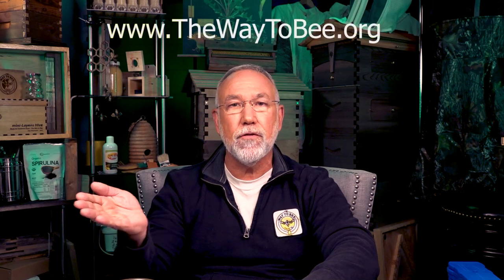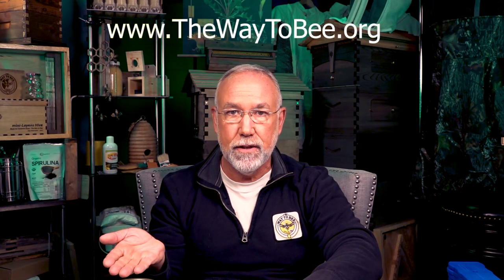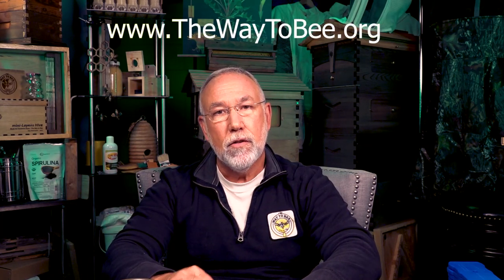Backyard Beekeeping Questions and Answers Episode 119, how many cells on an Acorn Deep Frame & More.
Welcome to another episode of backyard beekeeping discussions that are based on questions and topics that you submit.

Want to socialize with other backyard beekeepers? Please join the super friendly group on Facebook

I apologize that I can't get to every question, I try to respond to those questions that may have the broadest appeal, or concern some issue that is related to our current beekeeping season.
Today's topics are as listed below -

1)  How much should I feed my bees? I have 5 Gallon Bucket Feeders and the bees drink that in a day.

2)  I'm in Texas the the bees never filled the Flow-Frames, I took them off since we in a dearth now.

3)  Do you think feral survivor stock might just be able to withstand higher mite loads?
For better understanding, here is a link to Thomas Seeley's Darwinian Beekeeping practices

4)  I pulled my Ross Round supers and found them to be a haven to hive beetles.

5)  What's the best way to store my pulled honey supers when I don't want to make but one mess a year?

6)  I did mite washes with the soap check method, I have purchased Formic Pro. Should I remove the HyfeGate?

7)  I have a new queen in my hive and she's not laying yet, I'm worried about laying workers.

8)  How do you plan to treat mites in your Long Langstroth Hive if you end up needing to? I had problems with formic pads.

9)  With everyone going through a dearth period, why aren't my bees having the same problems?  I do see robber activity at the back of the hive.

10) I used bettercomb in my  hives and they chewed it down to the wire that was embedded. Will they build it back out?

11)  I have seen hornet attacks on beehives and 20-30k bees massacred in hours. Why do bees not leave the hive with the queen?

This is proving to be an excellent defense measure against colony attacks

12)  I am treating for mites even though they are just at the borderline of requiring it. With formic pro, it says to provide a top box for bees to go into. Should it have frames or be empty?

This new formula has a two year shelf-life and is approved while honey supers are on the hive.

13)  How many cells are in your favorite Acorn Frames? Does it really matter in your opinion?

Acorn Long-Lasting heavy waxed deep frames

Acorn heavy waxed medium frames. These hold up to many years of extracting and my bees work them over other top plastic frame brands:

I do receive a small income via Amazon on qualifying purchases.